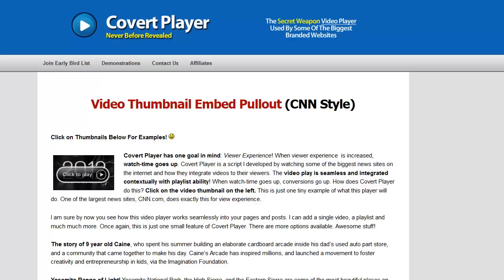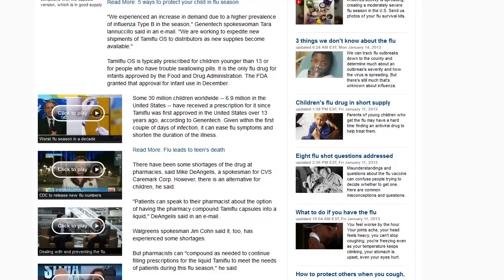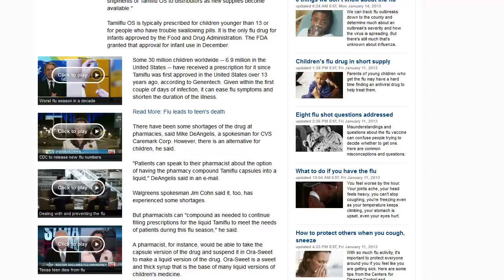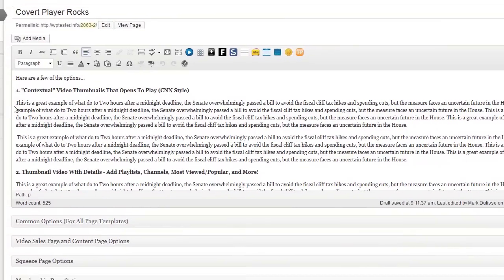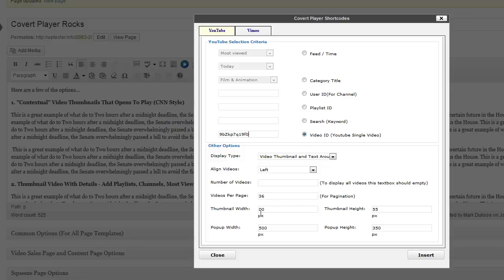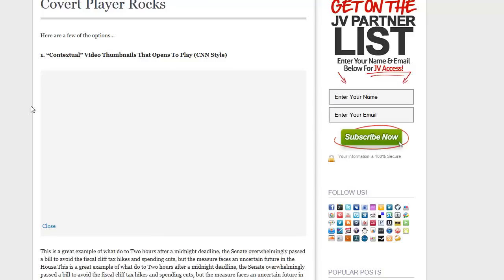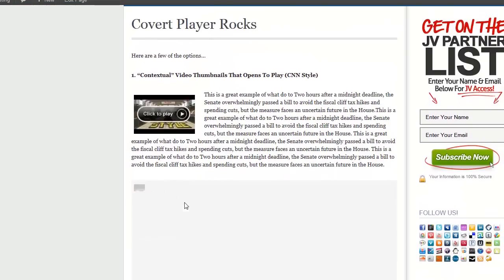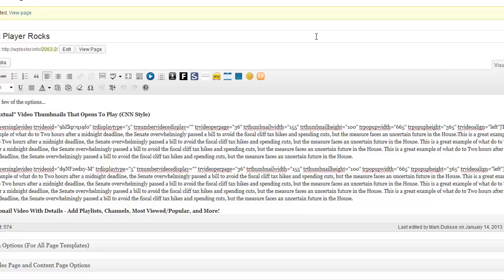Covert Player - Youtube and Vimeo Module Overview